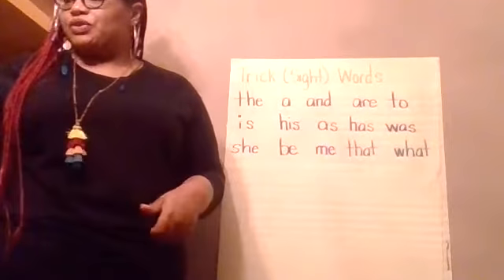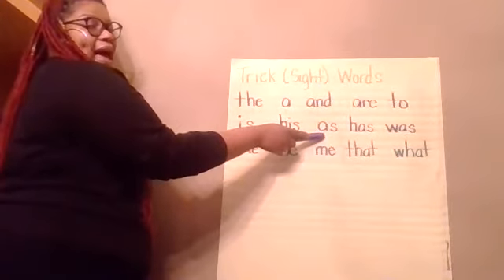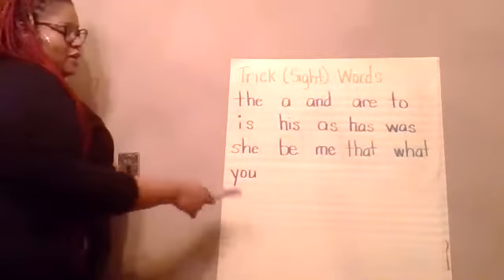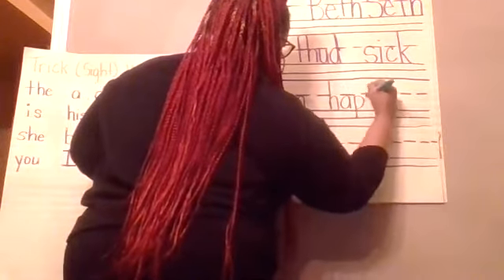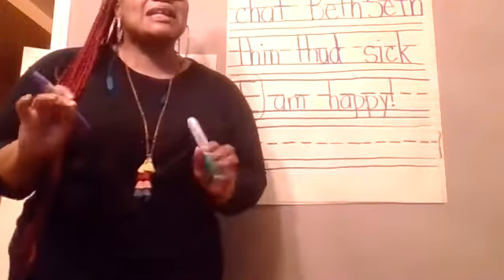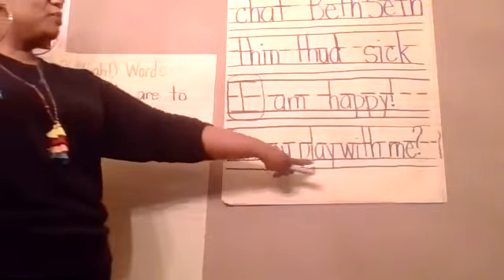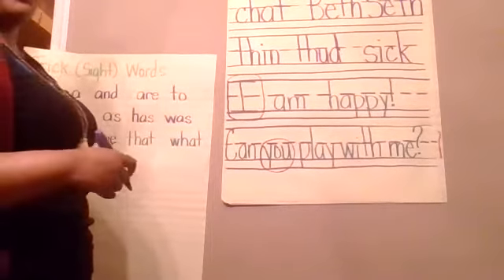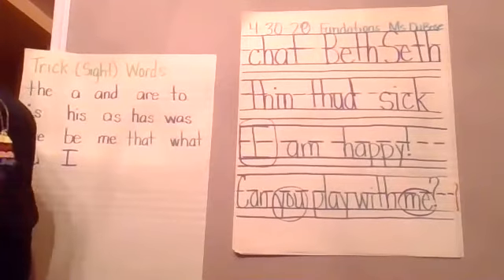4 30 20 Trick Words you, I